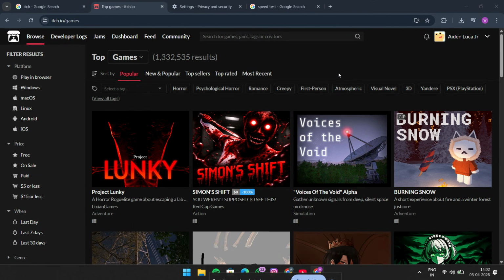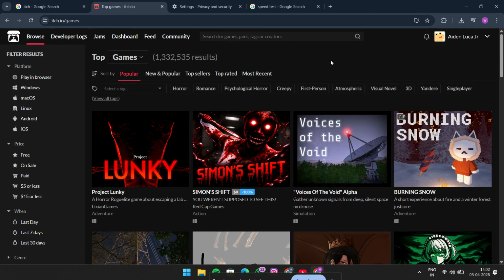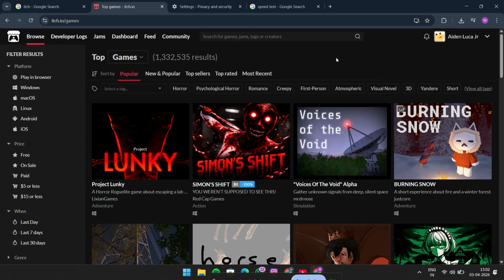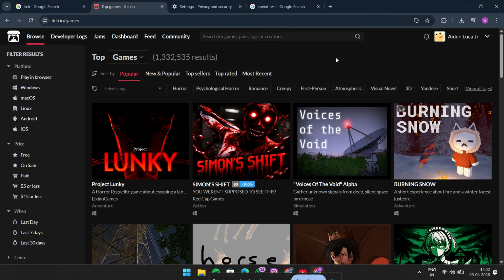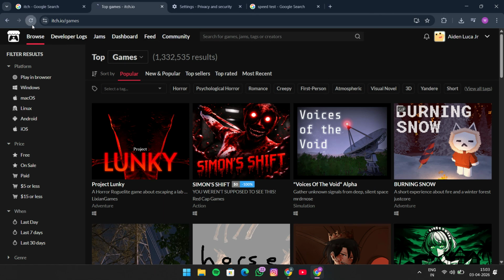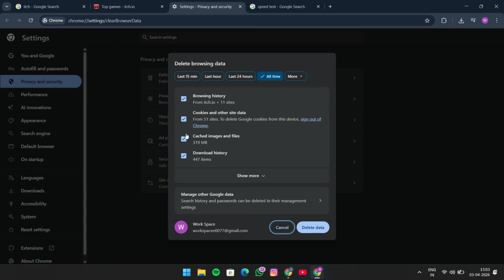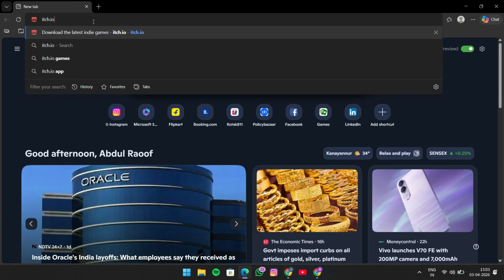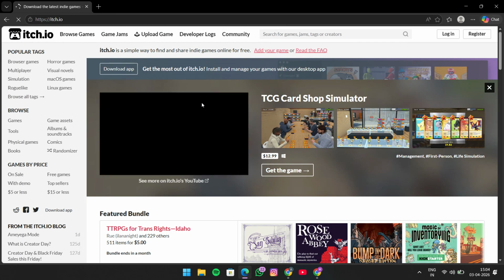Fix Itch.Io Error 1200 (Step-By-Step Tutorial)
Learn how to fix itch.io error 1200 with simple troubleshooting steps. This guide covers refreshing the page, checking your internet connection, verifying the URL, disabling VPN, and clearing browser cache.

🕚Timestamps
0:00 Intro
0:18 Refresh The Page On Itch.io
0:43 Check Your Internet Connection
1:08 Check The URL
1:29 Disable VPN
1:50 Clear Browser Cache
2:23 Try A Different Browser Or Incognito Mode

✍️What You'll Learn In This Video:
• How To Refresh Itch.io To Fix Error 1200
• How To Check Your Internet Connection For Itch.io Issues
• How To Verify The Correct Itch.io URL
• How To Disable VPN To Resolve Itch.io Error 1200
• How To Clear Browser Cache For Itch.io Loading Problems
• How To Use Incognito Mode Or A Different Browser
• How To Troubleshoot Common Itch.io Page Errors

💡Pro Tips:
• Refresh the page first, since error 1200 is often a temporary loading issue.
• Turn off VPNs and proxies before testing itch.io again.
• Clear cache and cookies if the site keeps failing to load.
• Try another browser to quickly rule out extension-related problems.
• Double-check the URL for typos or broken links.